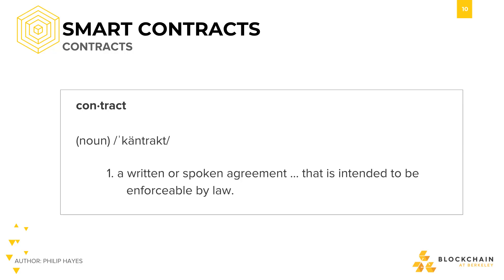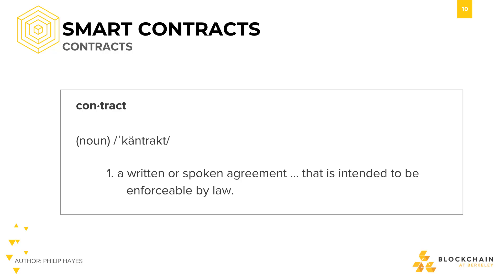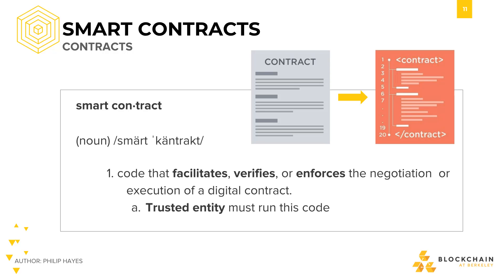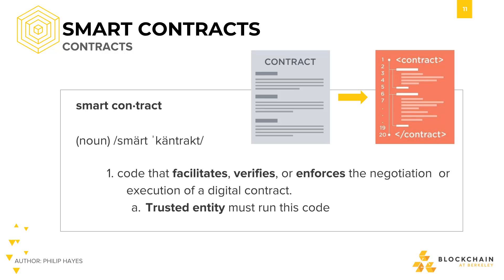Smart Contracts Overview